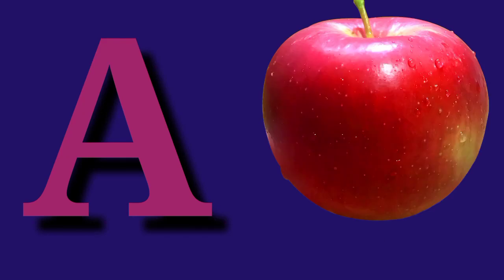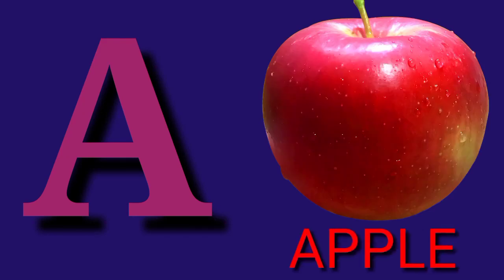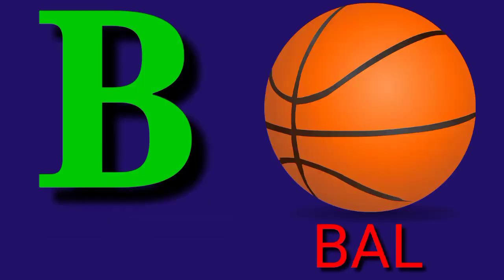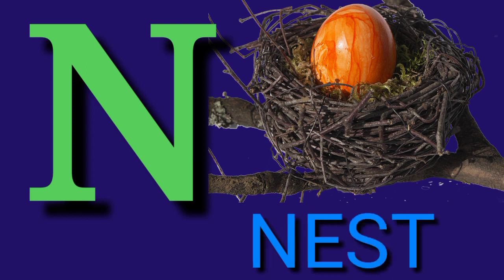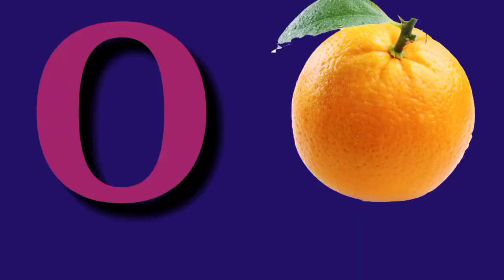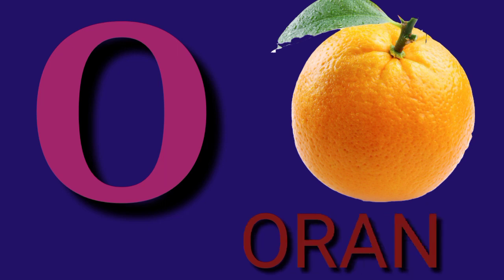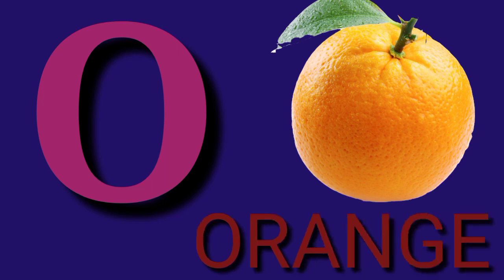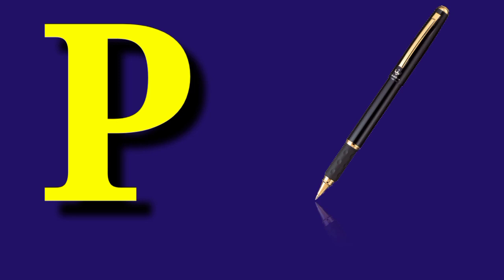A for Apple B for Ball C for Cat || Alphabet song for kids || Yo Yo Star TV